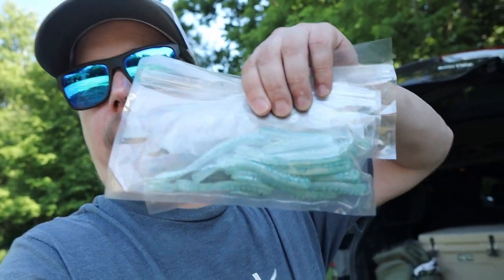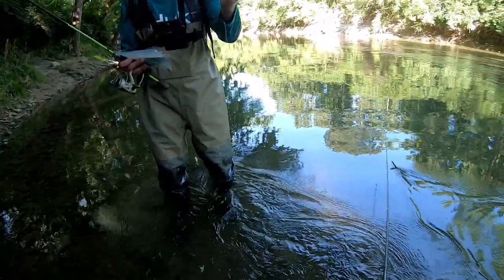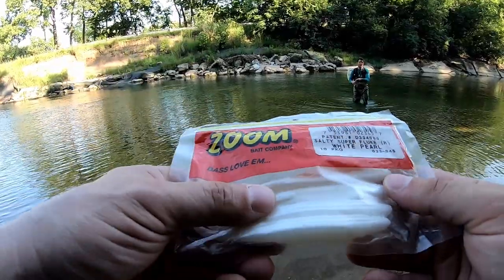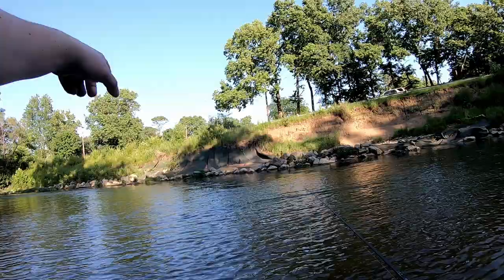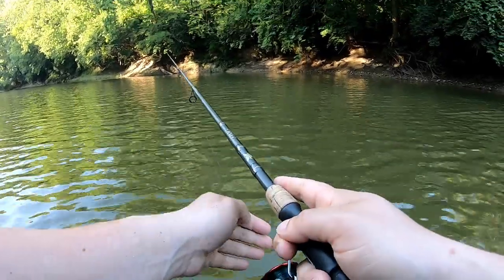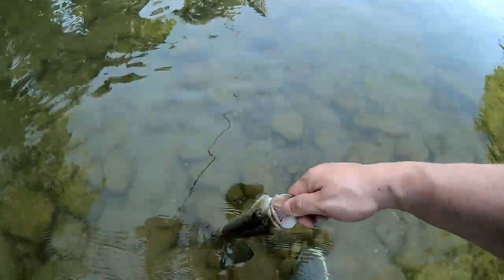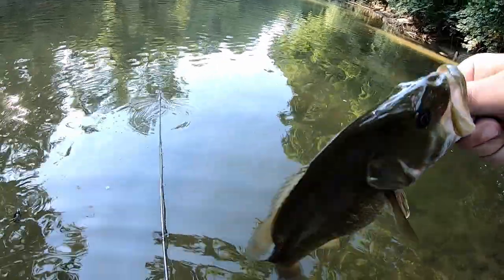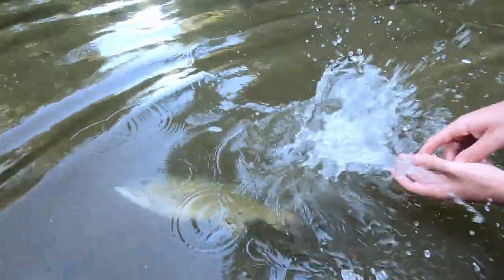Creek Fishing with Creeks for Weeks - Smallmouth Bass in Skinny Waters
So this youtuber guy "Creeks for Weeks" reached out to me via Instagram and asked to link up to slay some smallies. He took me to a spot, I took him to a spot and we both caught some decent fish and a potential PB for him.

Don't forget to check out "Creeks For Weeks" on the Youtubes.